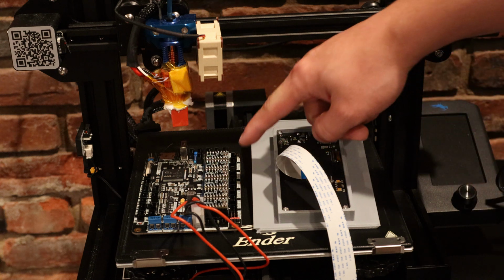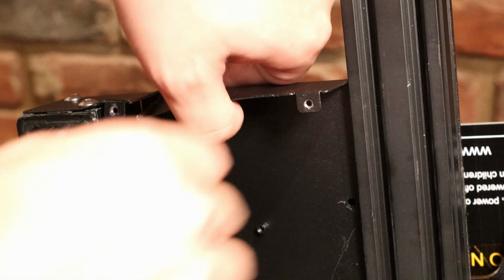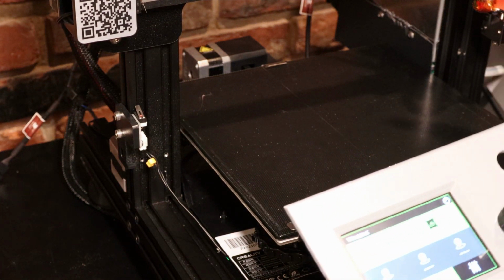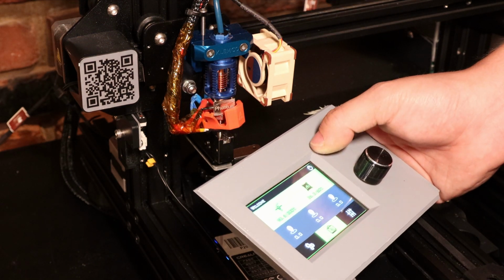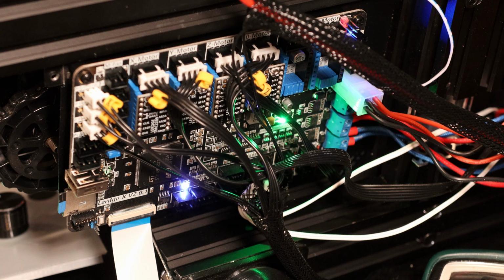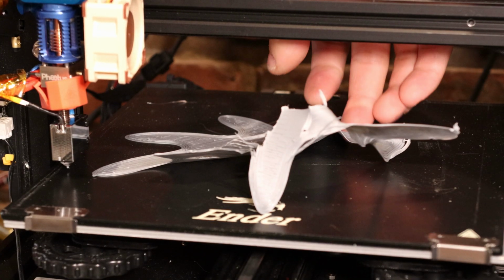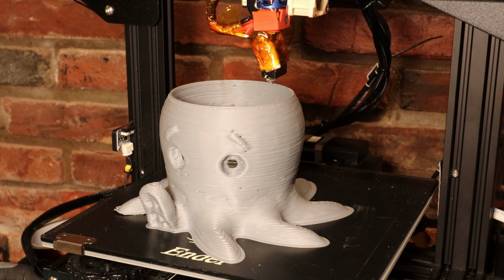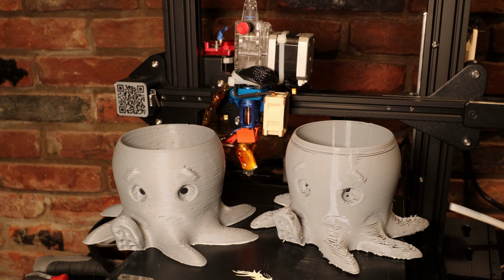How to Melt your Ender 3 - Lerdge K Mainboard Upgrade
Since making this video my Lerdge-K has failed in a dangerous state. It sets the heater to 200C immediately on power up and can't be turned off unless I start a print. Also if the thermistor comes unplugged it just keeps heating, so this can be a very dangerous machine.

The Lerdge K is set up so you can easily change all of your printer's settings through the touchscreen, which means you spend less time coding and more time printing. Anyone who has spent hours trying to recompile firmware for their 3D printer will appreciate this.

I broke my Ender 3 V2 a couple times. You can learn from my mistakes, or read the instructions that it comes with. I can't read so I had to figure things out the hard way.

Ender 3 V2:

Super Volcano Nozzle:

Dragon Hotend:

Duramic Matte PLA filament:

Lerdge K Motherboard (I do not recommend this item, mine has failed in a dangerous state):

Haldis BMG Clone extruder, All metal gears:

Klemco Mount:

Squash Ball Feet: